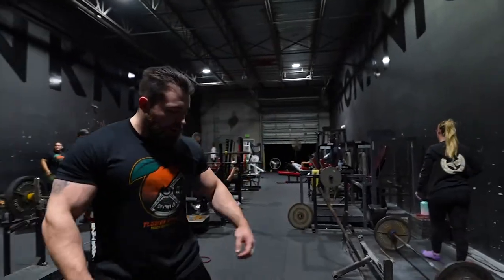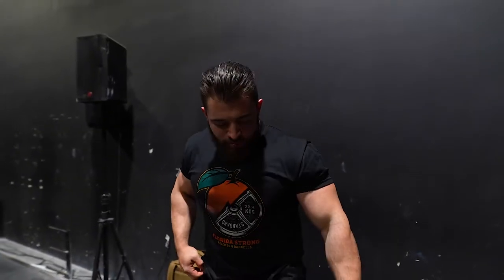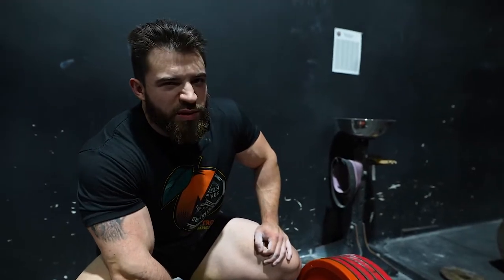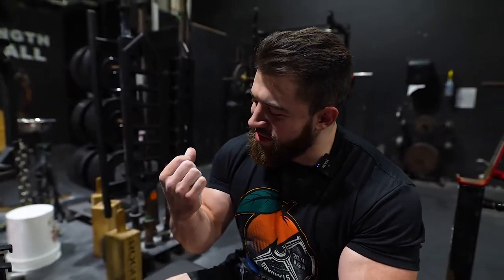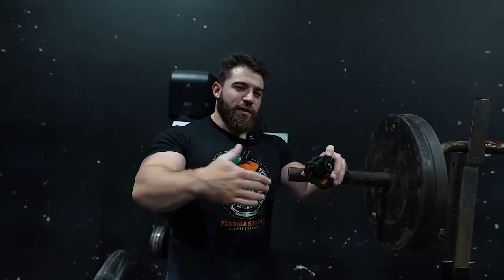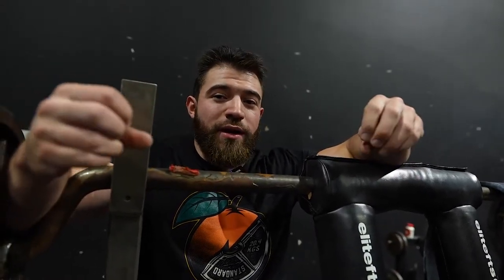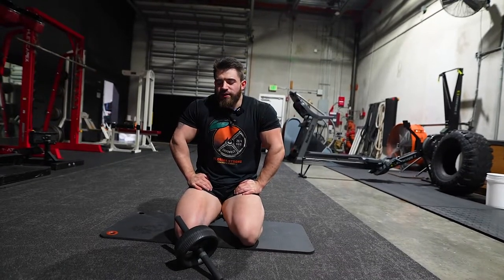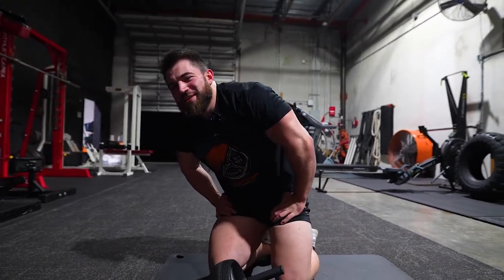Full Deadlift Workout into Opener for the Ghost Clash Miami Meet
Iron Knight Gym's head powerlifting coach Gabriel Didden walks through his deadlift workout in preparation for the Ghost Clash Miami meet in 3 weeks!

Gabriel is currently ranked #2 in the world for the junior wrapped 220 division, & 17th in the open. He is currently chasing the ATWR junior total for his class. In this workout he builds up to his projected deadlift opener for the meet, & talks about some tips & tricks when it comes to pulling sumo.